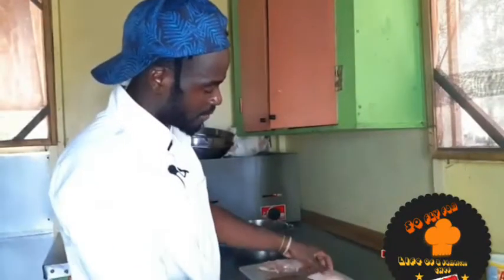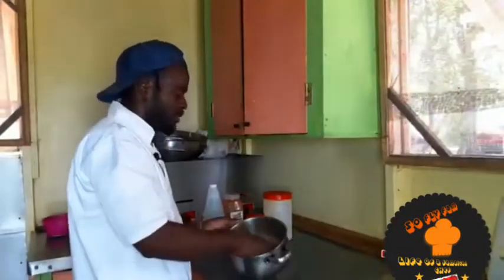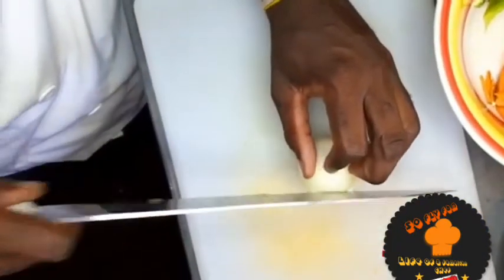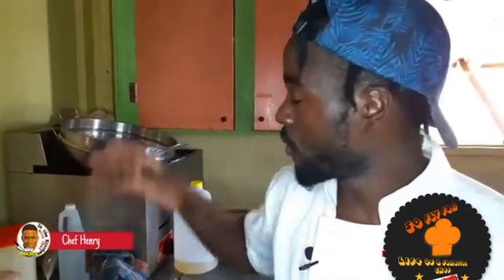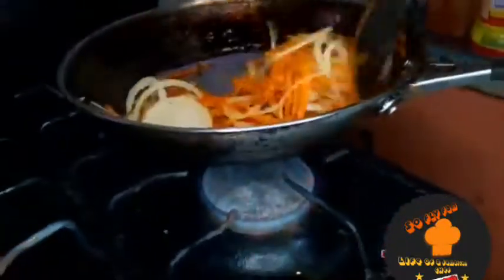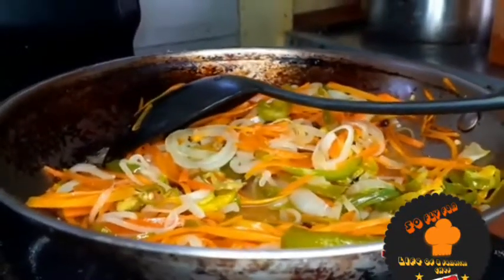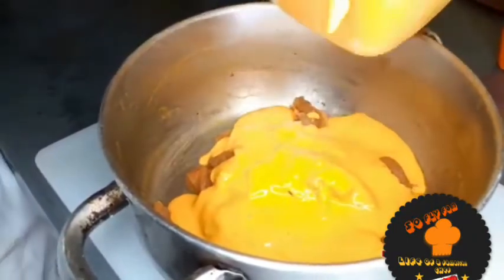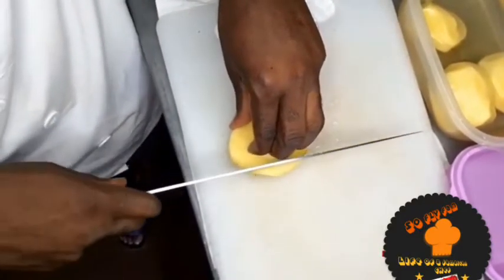escovitch chicken serve with fries using Irish potato Henry's recipe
Summer recipes for you guys .. when planing to go to the beach bring this recipe with you .. esco chicken breast and fries